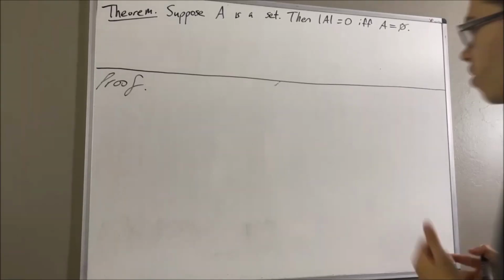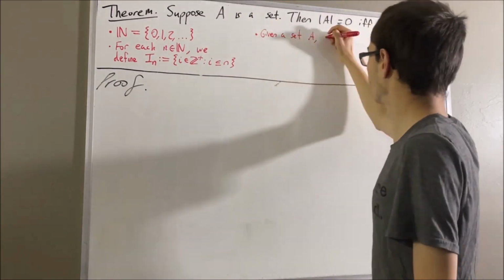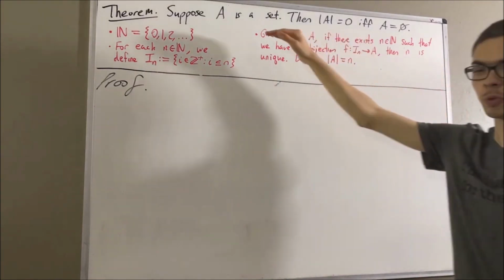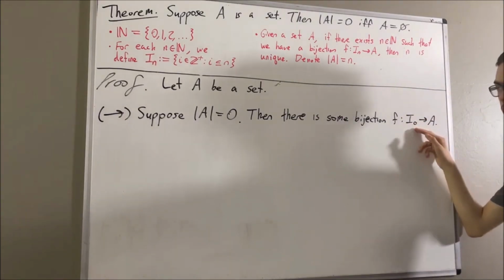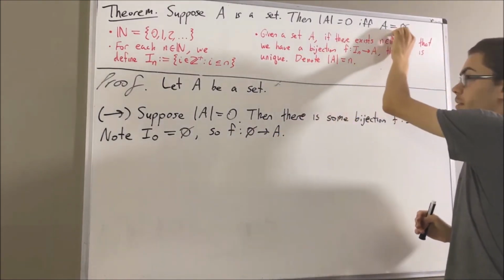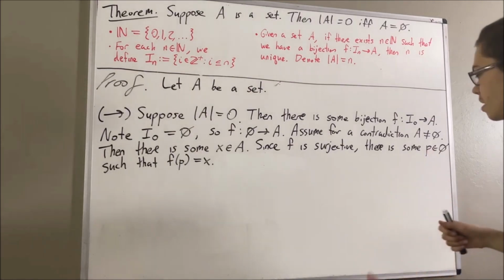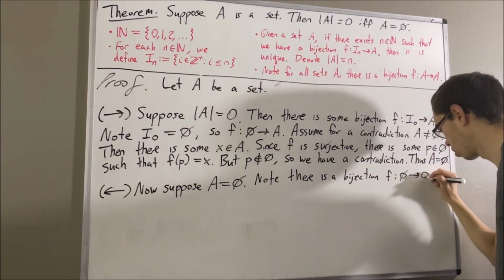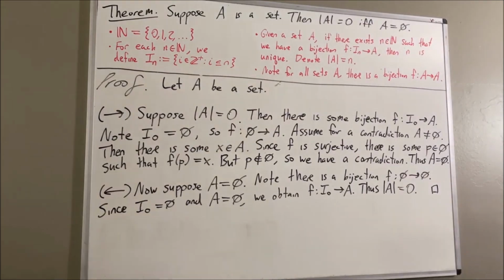|A| = 0 iff A = ∅ (Proof) [ILIEKMATHPHYSICS]